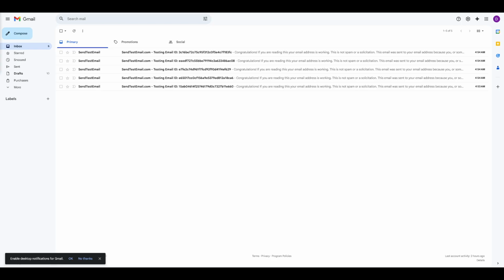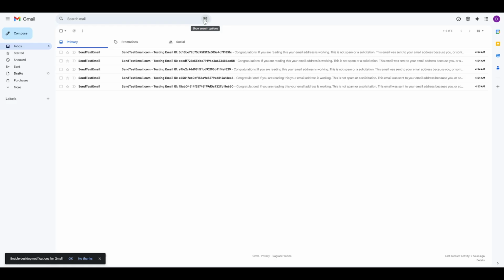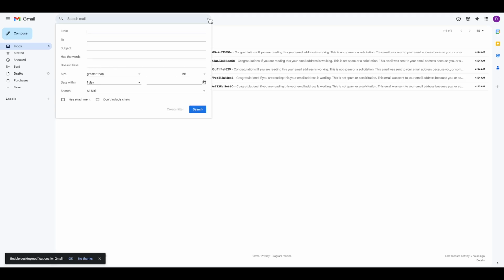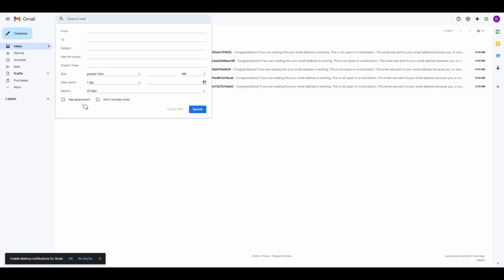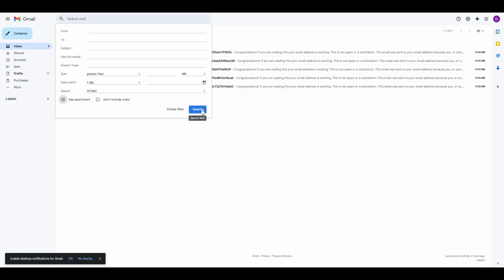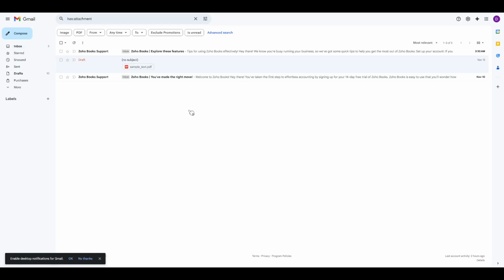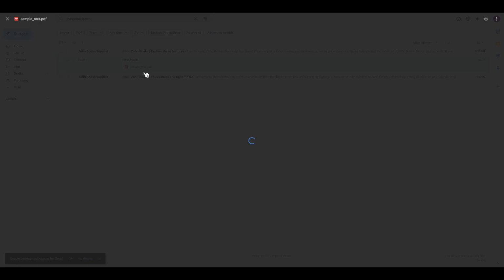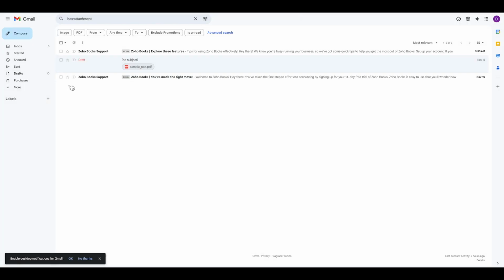How to Quickly Find Attachments in Gmail | 2025 Guide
Learn how to quickly find emails with attachments in Gmail using simple search filters. Just type has:attachment in the search bar to instantly display all messages that contain files. You can also filter by file type or sender for faster results.